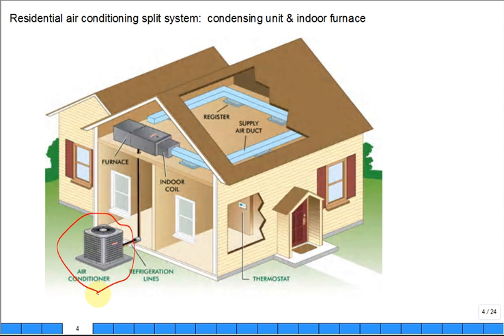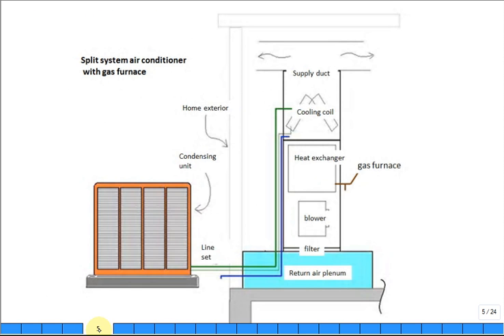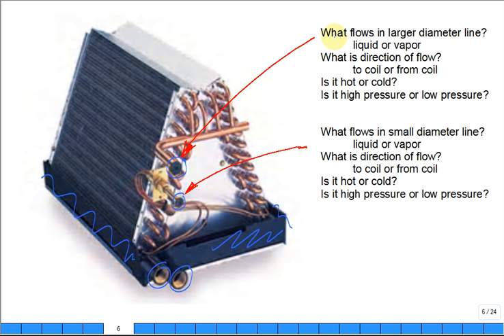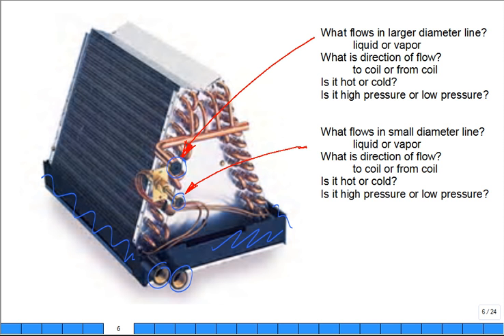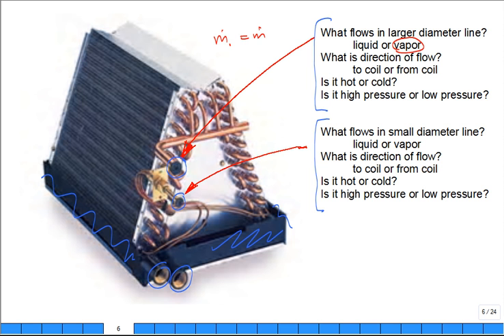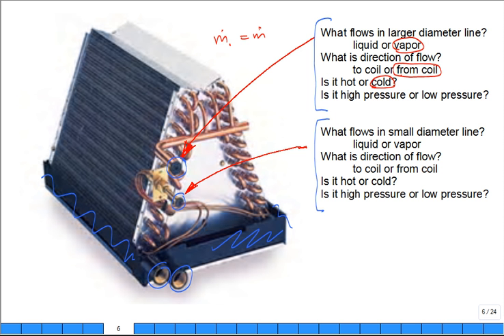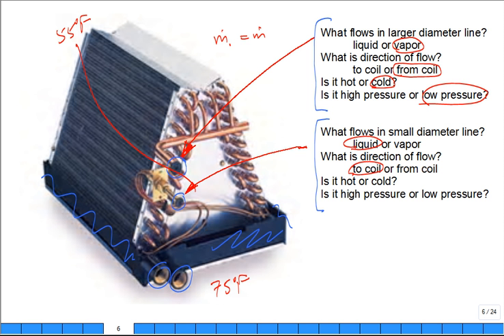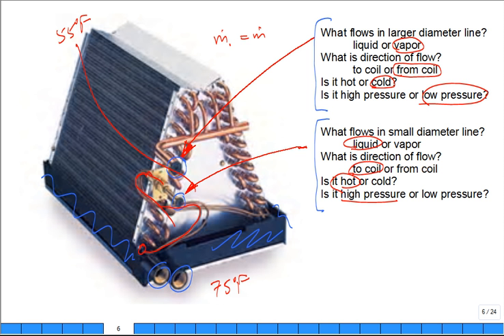evaporator coil in a residential air conditioning system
the questions 1:46
the answers 3:22